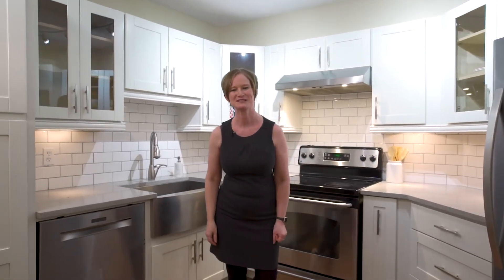#207 15155 22 Ave South,Surrey - Real Estate Virtual Tour - Balance Real Estate Group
View to see PRICE and more PHOTOS.

Villa Pacific located at the end of 22nd Ave tucked back into the quiet cul-de-sac! Open concept with bright spacious layout, 2 bedrooms and 2 bathrooms. Over 1000 sqft featuring hardwood floors, crown mouldings, completely renovated kitchen with quartz counter tops, s/s appliances, white cabinets and pantry. Large dining and living room that leads to a generous sized South facing balcony. Spacious main bedroom with walk-in closet perfect for a California King, oversized night tables and still room for a tall boy or dresser. 2nd bedroom is bright and spacious with a has partial view of park and featuring a space saving wall bed. Bonus 2 parking spots #15 and #39, 1 Locker 207, gym and bike room. Close to trails, shops, restaurants, schools and transit. Easy access to Hwy 99/ King George.

Bedrooms: 2
Bathrooms: 2
SqFt: 1089